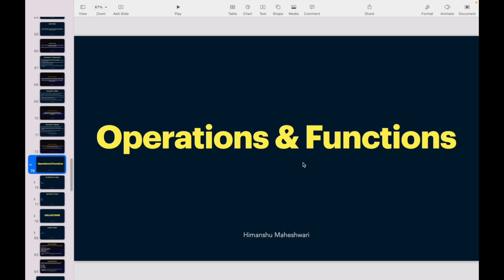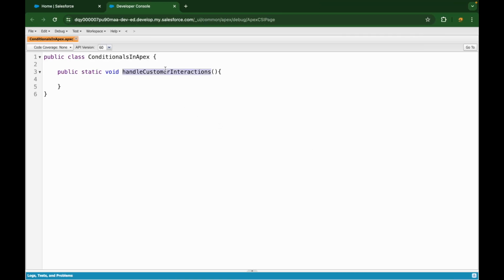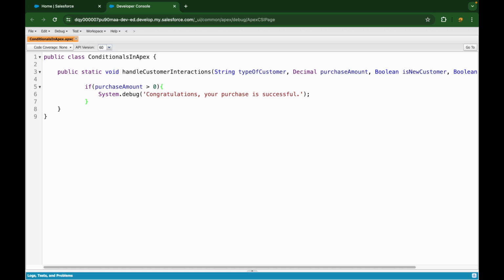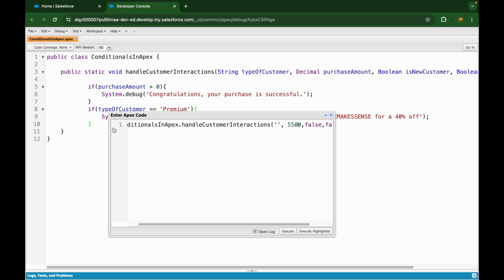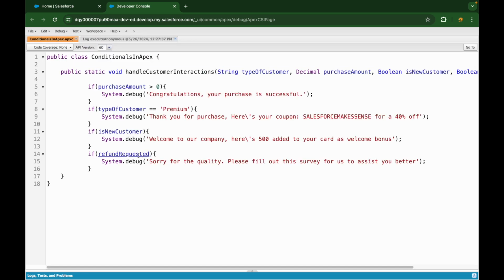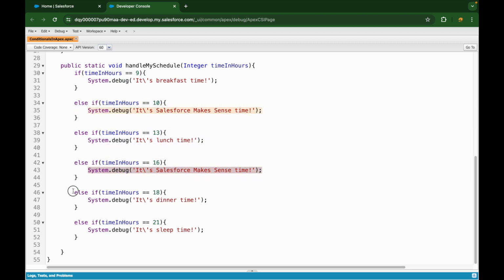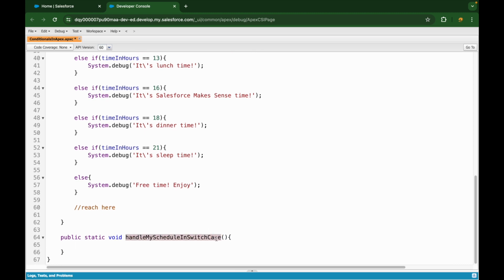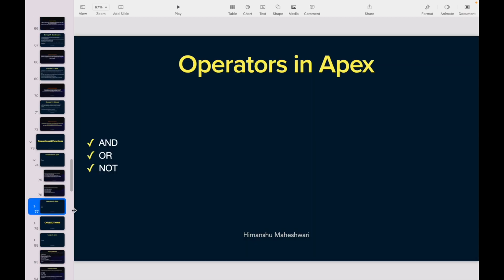Conditionals in Apex | If Clause & Switch Case | Chapter 27 | Salesforce Developer Masterclass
Welcome to our deep dive into the world of Apex! In this video, we'll explore the fundamentals of conditionals in Apex programming. Whether you're a beginner or looking to refresh your knowledge, this tutorial is perfect for you.

📌 Topics Covered:

If Statements: Learn how to use if statements to control the flow of your program based on different conditions.
Else and Else-If: Discover how to add complexity to your if statements with else and else-if clauses.
Switch Statements: Understand how to use switch statements for cleaner and more efficient code when dealing with multiple conditions.

👨‍💻 Why Watch?

Tips and best practices for writing efficient and readable code.